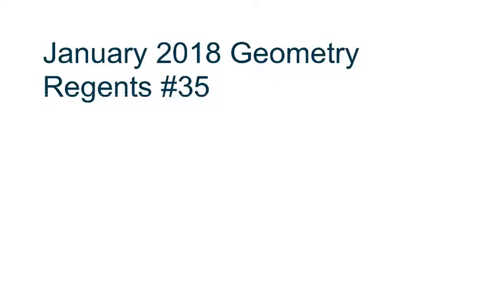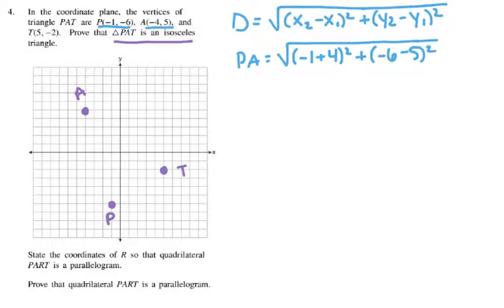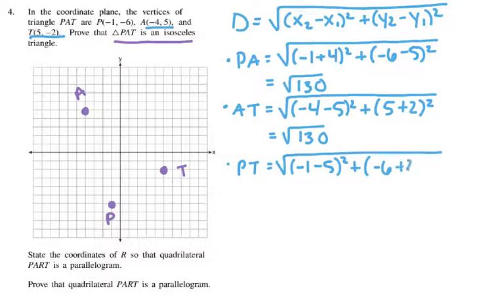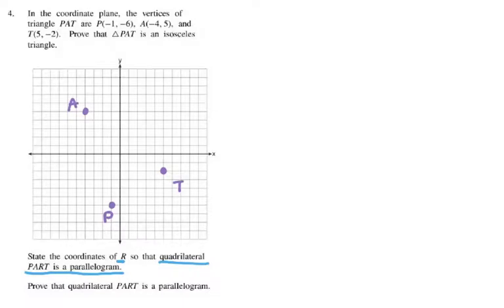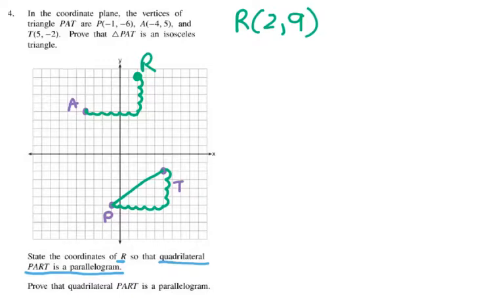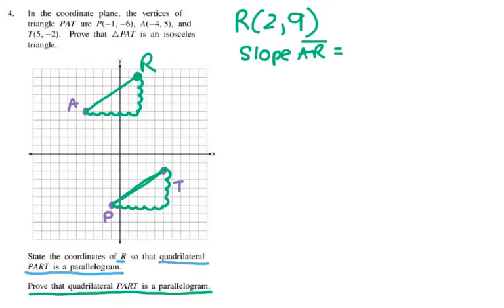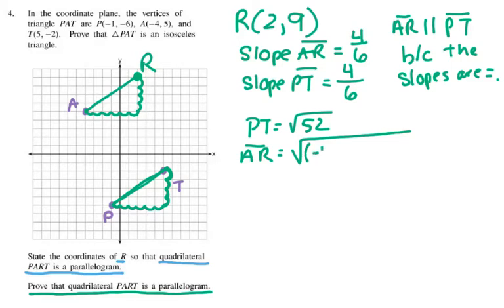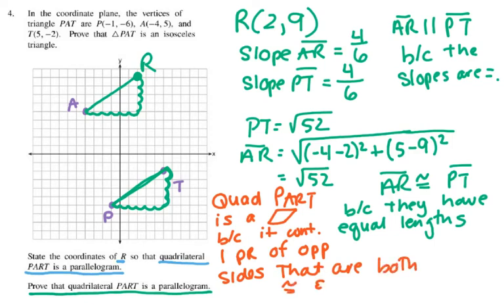Coordinate proof- parallelogram